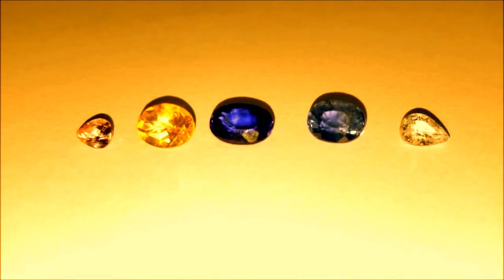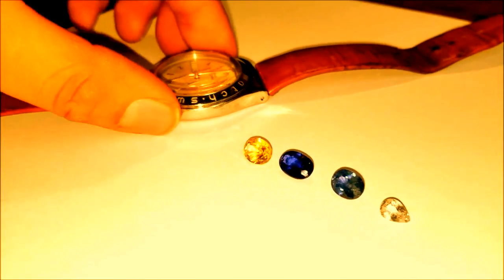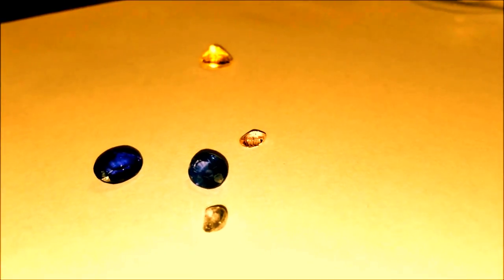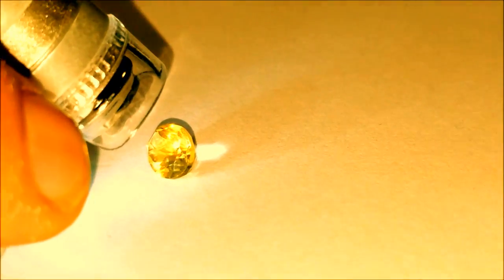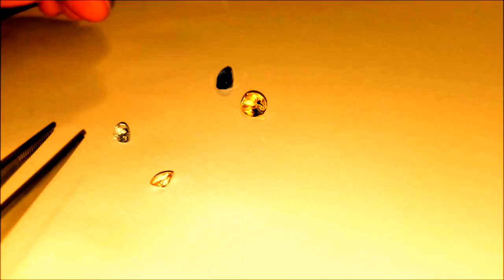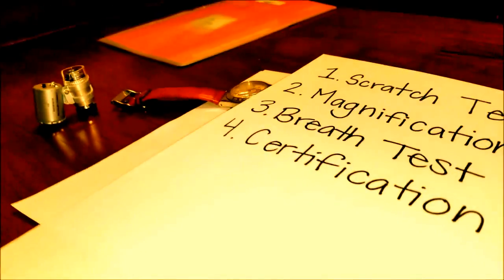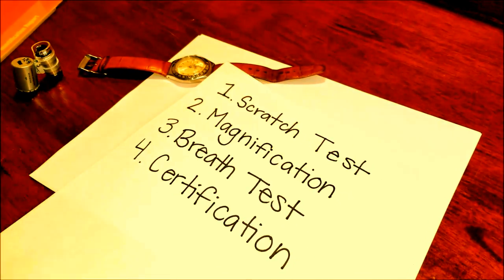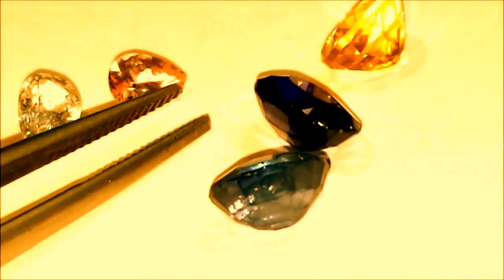4 Steps For Identifying If Sapphire Is Fake